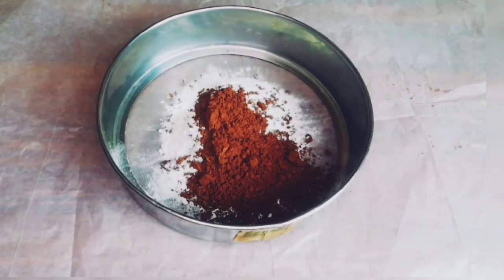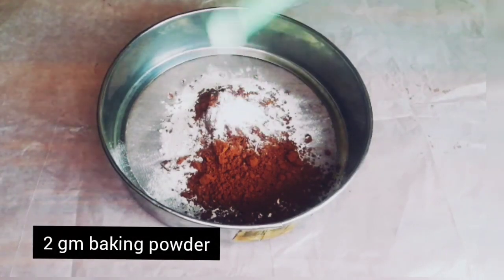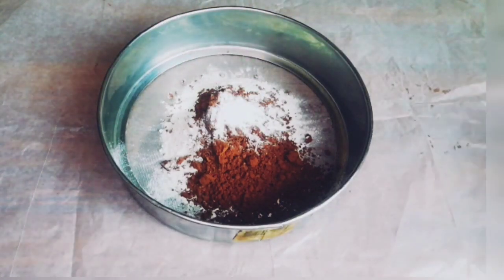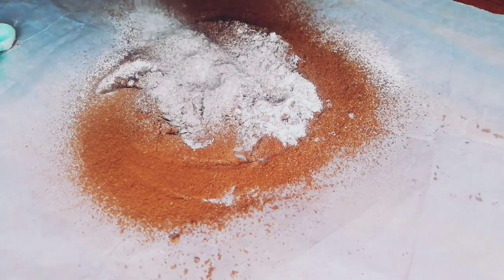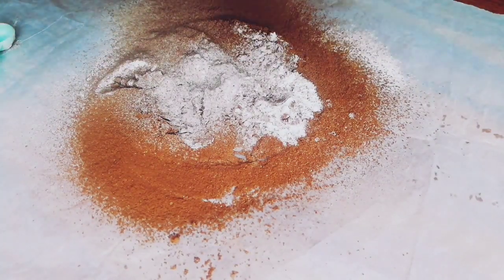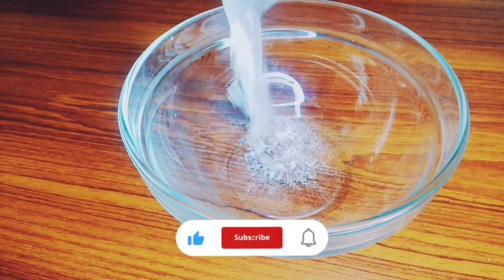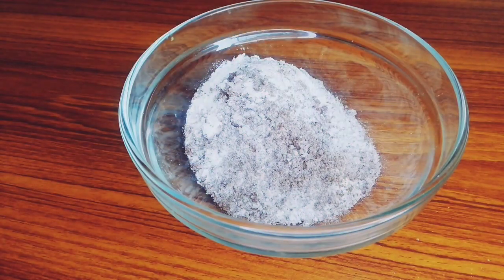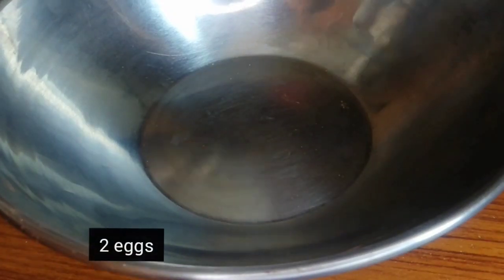Chocolate Sponge Cake | Chocolate Cake Recipe | Basic Sponge Cake Recipe for Icing cakes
Ingredients:
Egg- 2 ( At room temperature)
powdered Sugar- 50gm
Baking powder-1/2 teaspoon
Cocoa Powder-10 g
All Purpose flour/ plain flour- 40gm
Vegetable Oil- 1tbsp